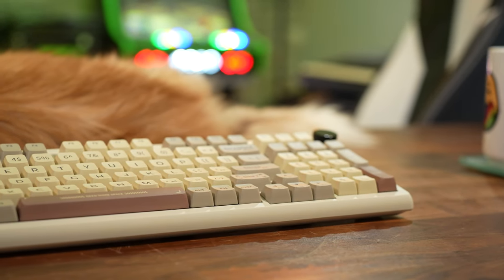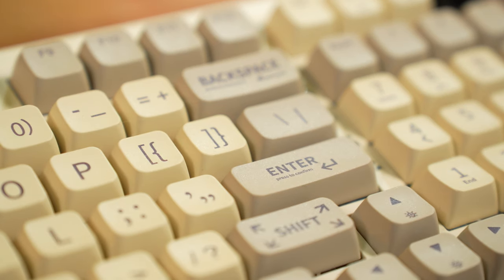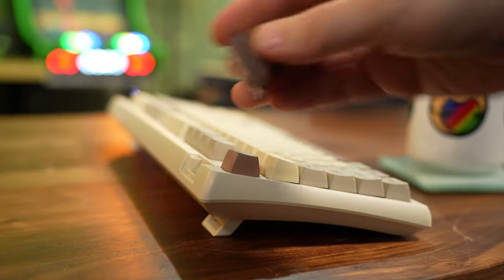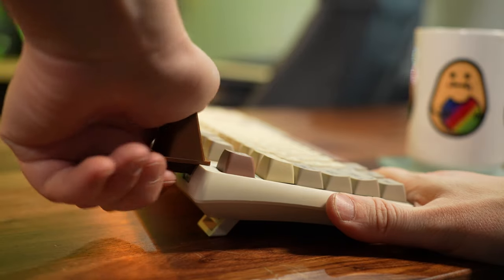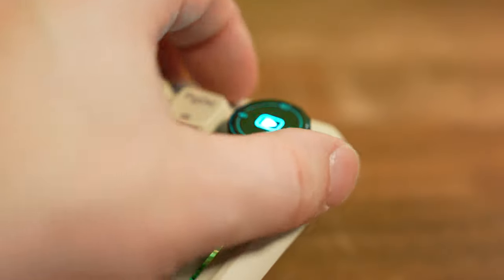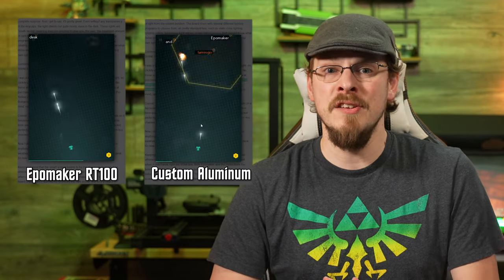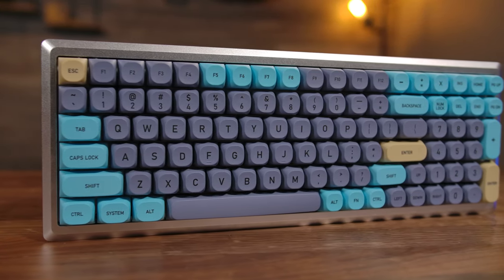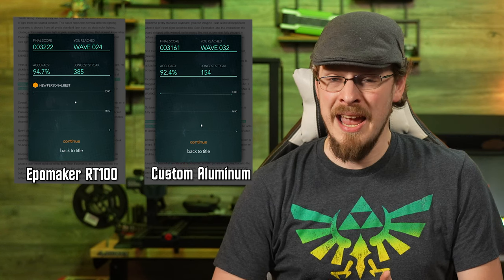Retro Looks, Modern Feel - Epomaker RT100 Keyboard Review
I'm a sucker for a keyboard with a screen, but we haven't had much luck... until now! Thanks to the Epomaker RT100, a retro-modern mechanical keyboard equipped with RGB, hot swappable mechanical switches, a tactile media control knob , and best of all, a 1.33 inch mini smart screen. You can't play doom on it... yet. But it's an attractive and convenient place to view the time, the weather, or your CPU performance.